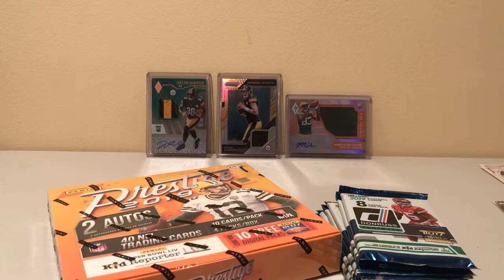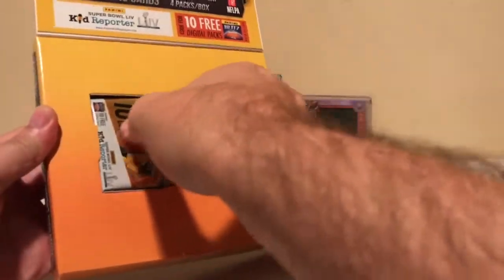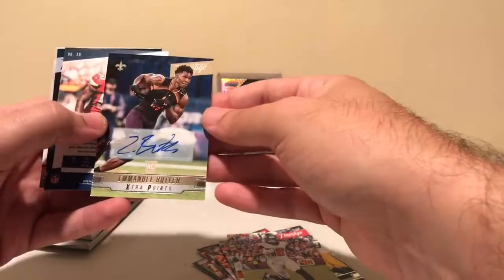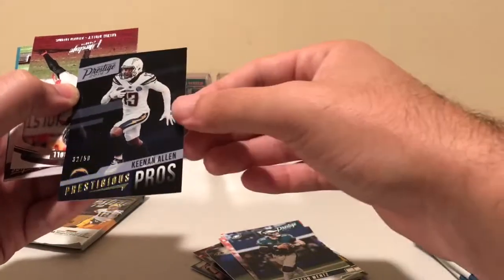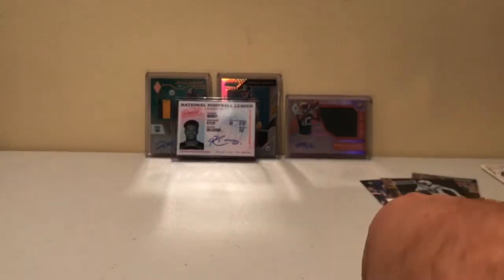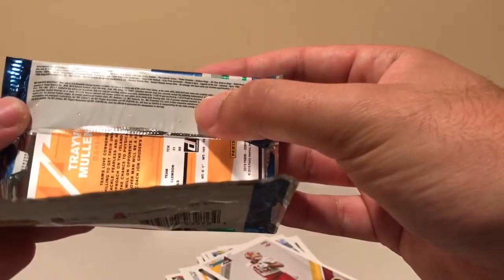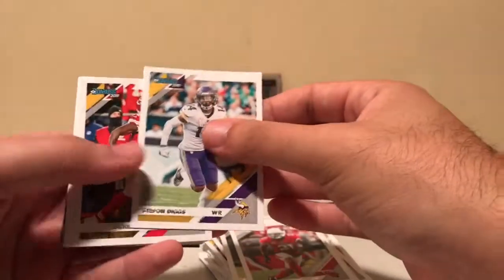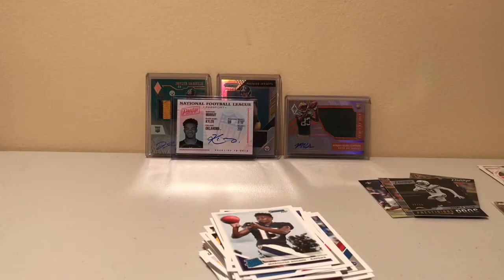2019 Prestige Football Mega Box WOW!!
Been on the hunt for one of these boxes and was finally able to get one! It did not disappoint!